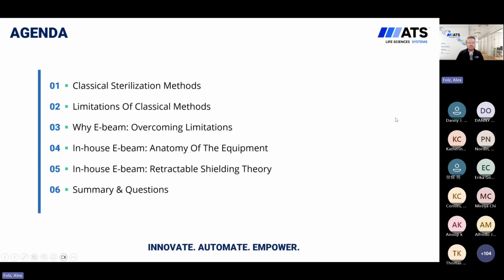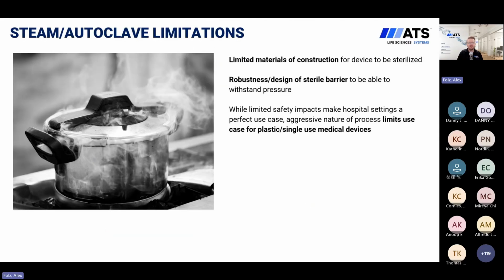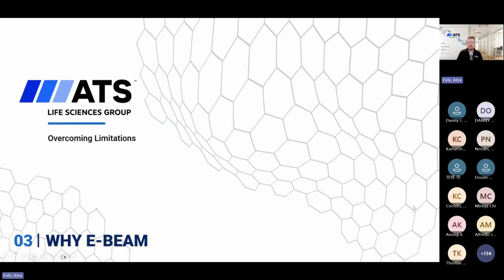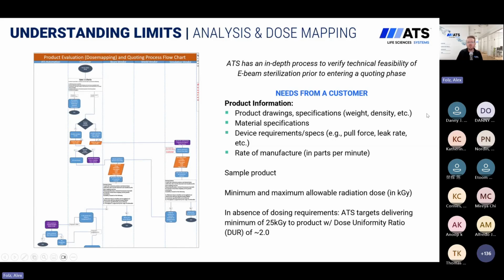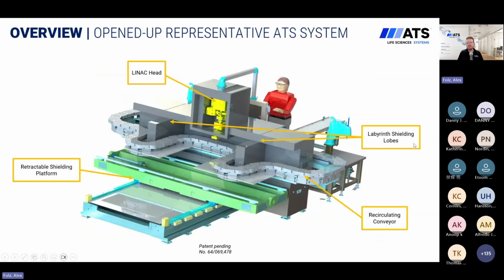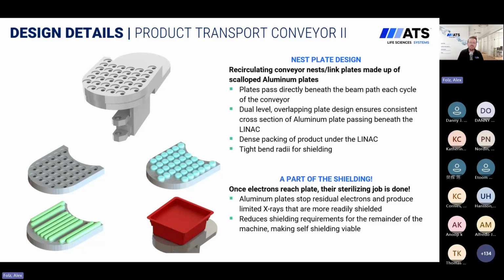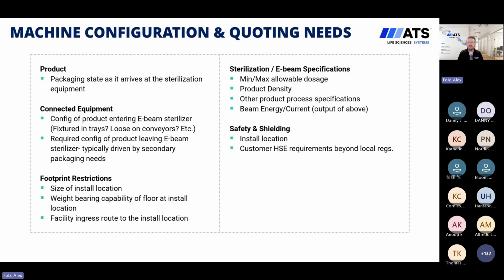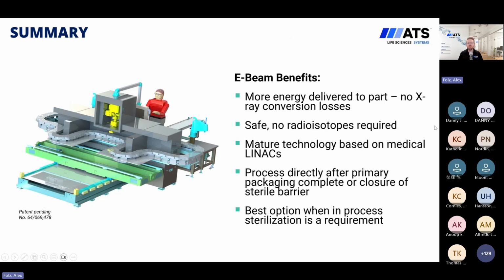Practical Implementation of In House Electron Beam Sterilization | WEBINAR RECORDING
‘Practical Implementation of In House Electron Beam Sterilization ’ webinar hosted by the iia, 20th May 2026.

This session explores how in-house e-beam sterilization is advancing radiation processing, giving manufacturers greater control and efficiency. Featuring ATS Life Sciences Systems, Alex Folz highlights the development of a 5 MeV, self-shielded, in-house e-beam sterilization system. Learn about its core properties, capabilities, and integration into production environments for efficient, on-site sterilization.

Gain practical insight into how in-house e-beam can support compliant, streamlined sterilization in MedTech and pharmaceutical manufacturing.

Presenters and Resources:
➡️ Thomas Kroc (Host) – International Irradiation Association (iia), US Representative
➡️ Alex Folz (Presenter) – ATS Life Sciences Systems, Applications Engineer II